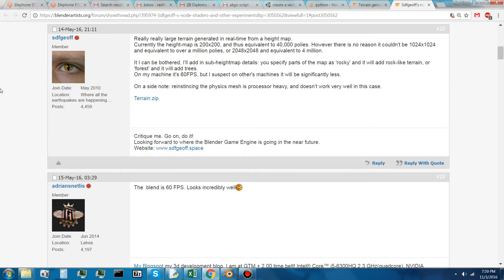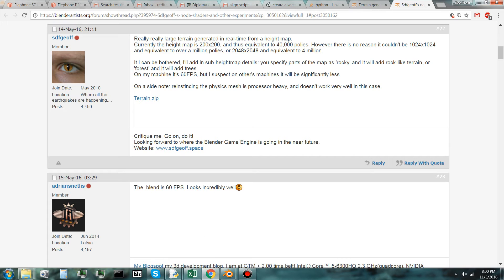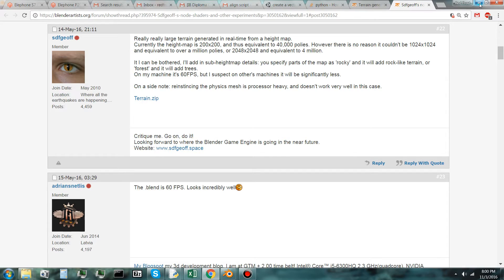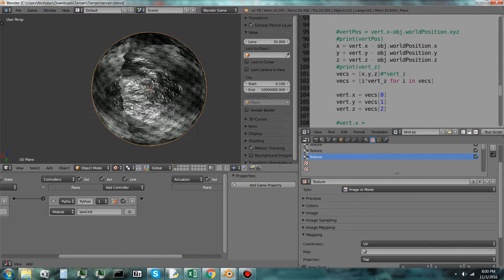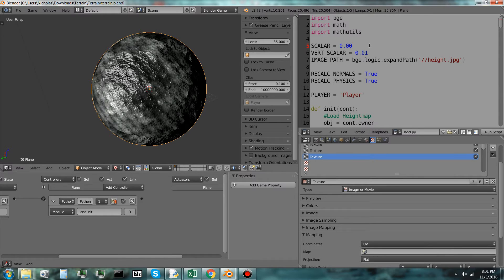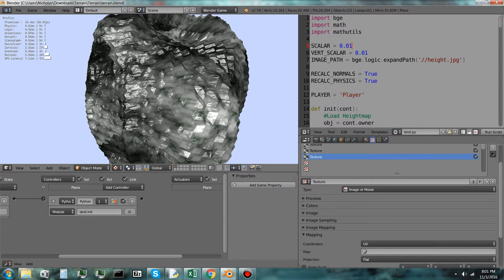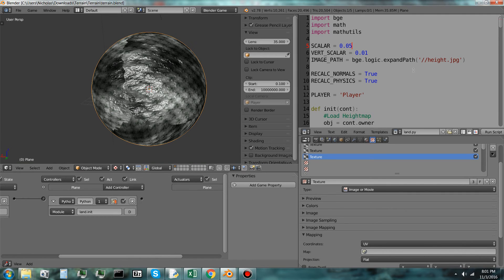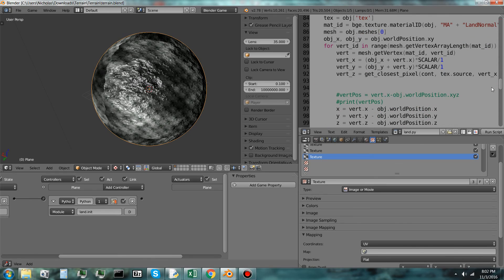PROCEDURAL PLANET GENERATION IN THE BGE!!!!